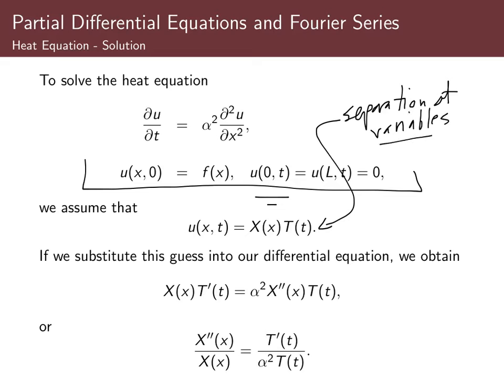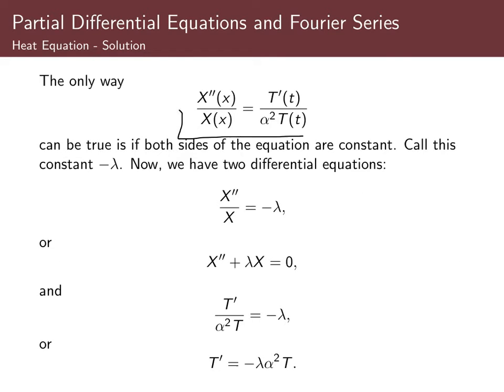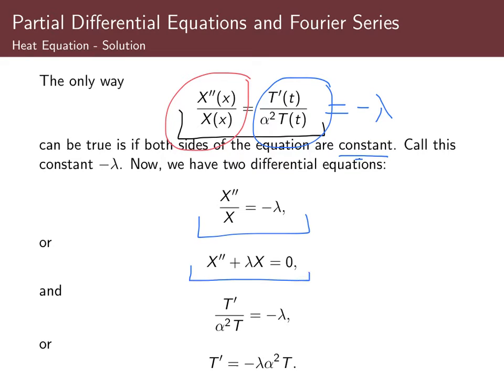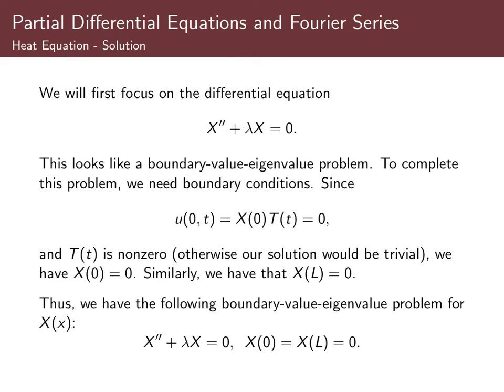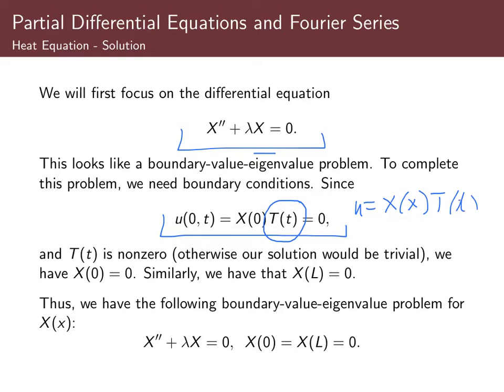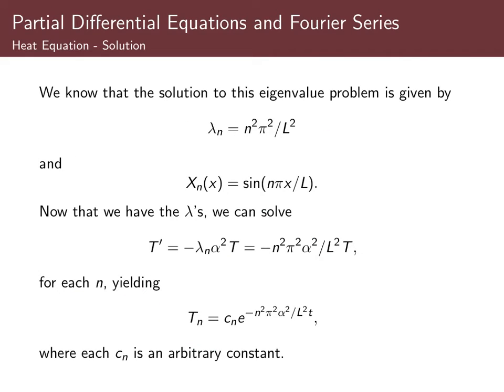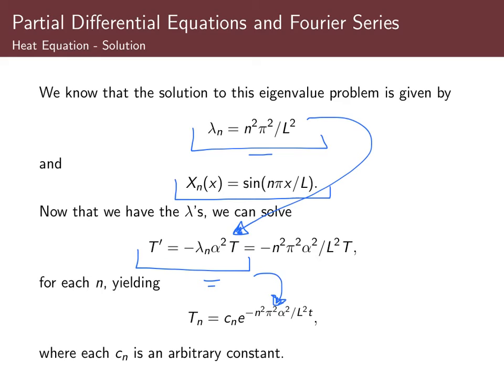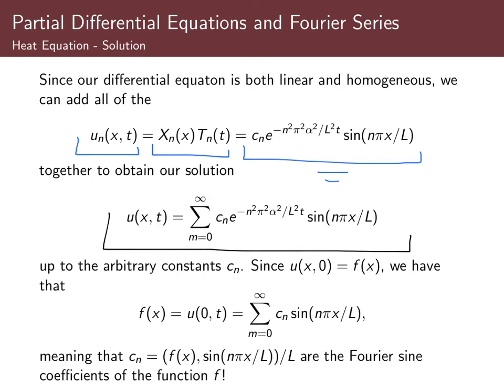UWL MTH353 PDE Lecture 9